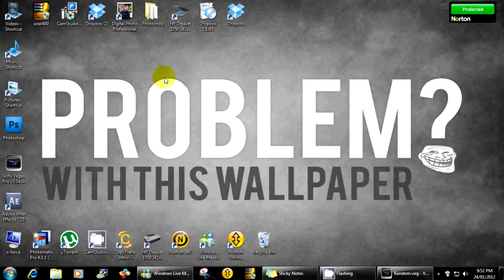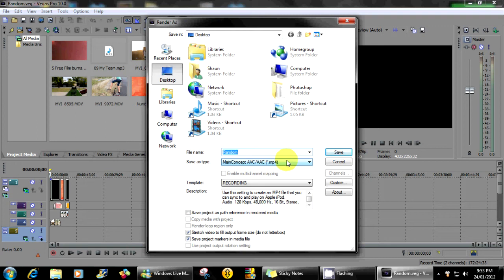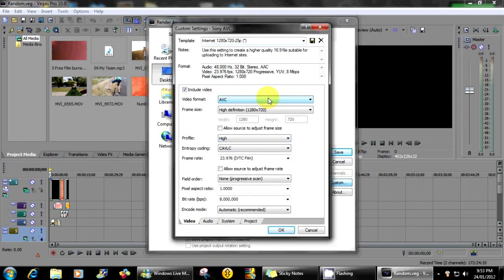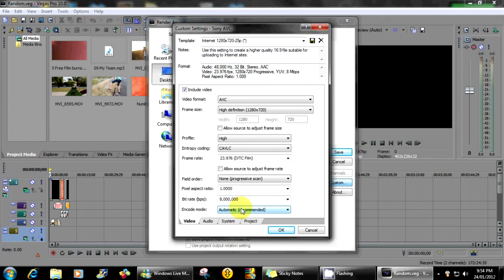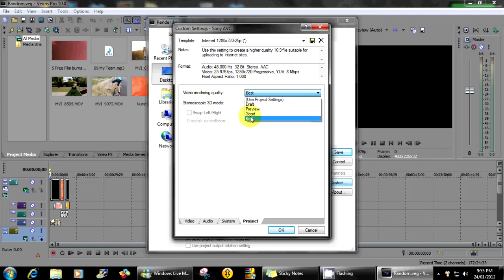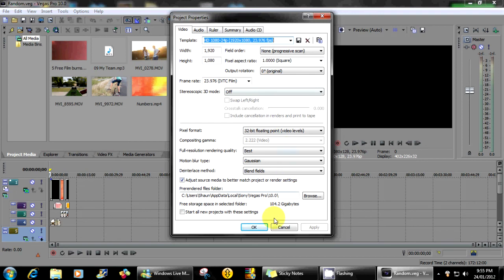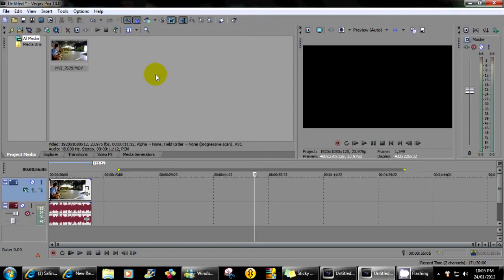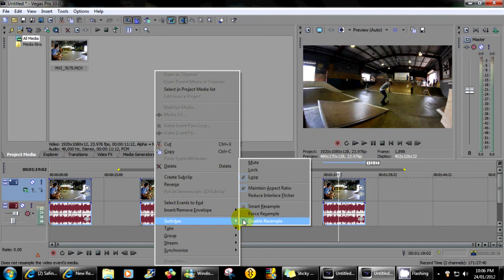Sony Vegas 10 Render Settings.